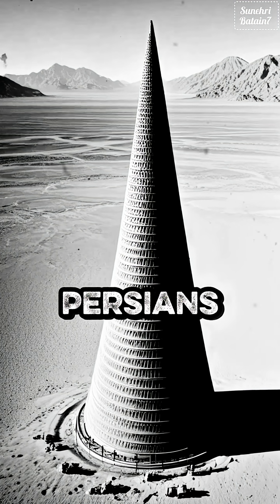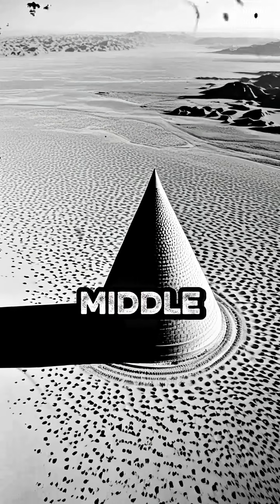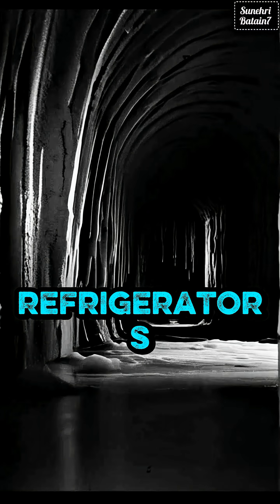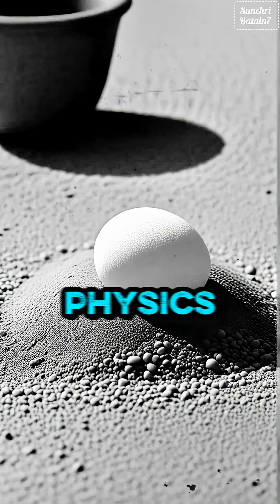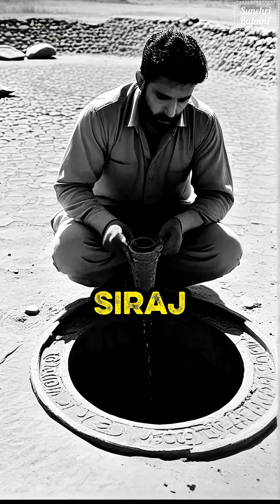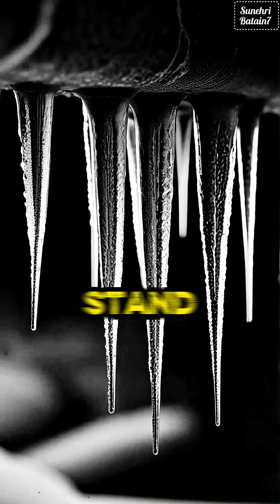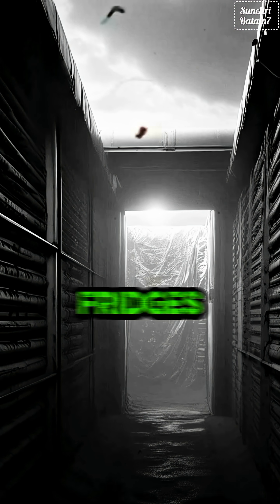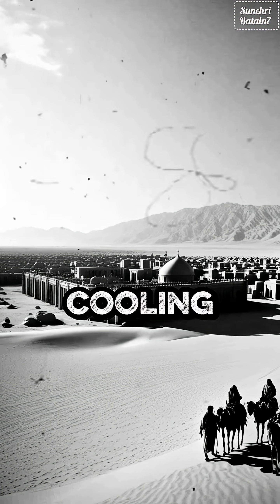How Persians Built the World’s First Refrigerator (400 BC Discovery)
Ancient Persians invented the world’s first functional refrigerator over 2,000 years ago — long before electricity existed.
These massive dome-shaped structures, called yakhchals, used advanced engineering, airflow control, and desert physics to keep ice frozen all year.
In this short documentary by Sunehri Batain7, discover:
• How yakhchals worked using natural cooling
• Why Persian engineers mastered refrigeration in 400 BC
• How ancient Persia stored ice through scorching summers
• Why these structures still exist today
This is real history — no myths, no exaggeration.
If you love ancient technology, forgotten inventions, or engineering mysteries, this short is made for you.